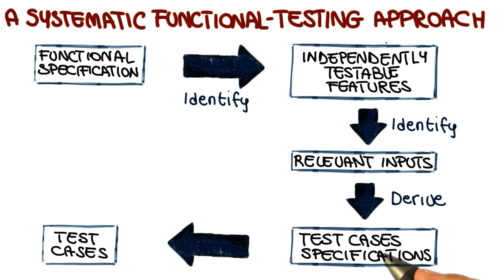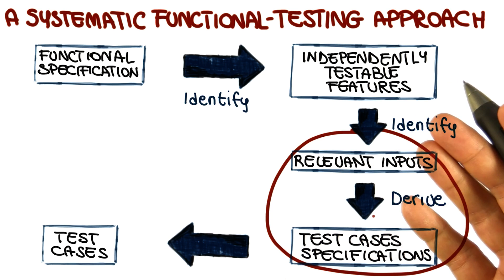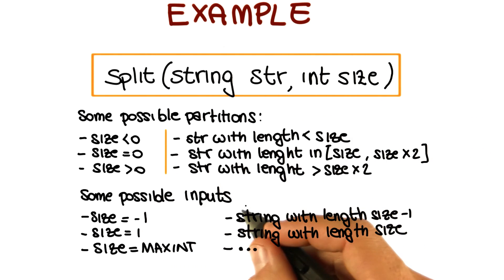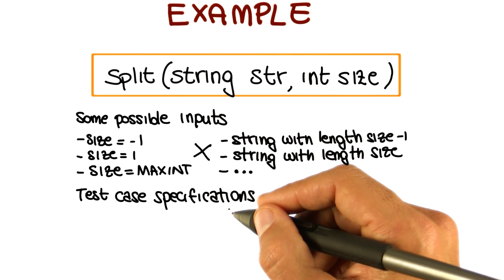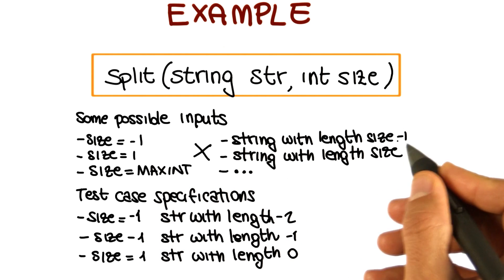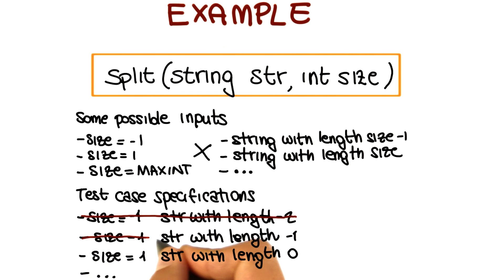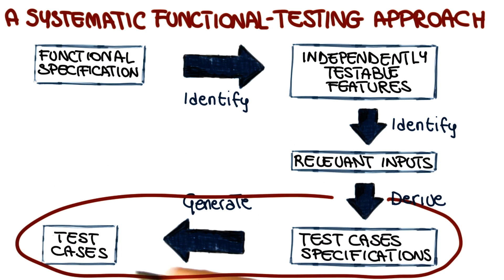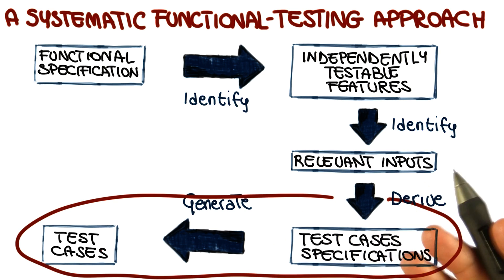Deriving Test Case Specifications - Georgia Tech - Software Development Process